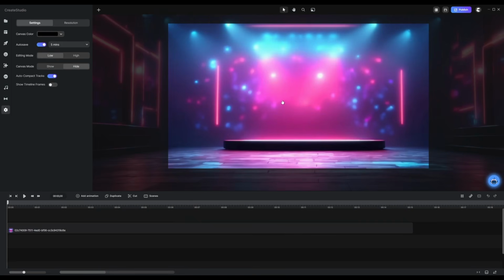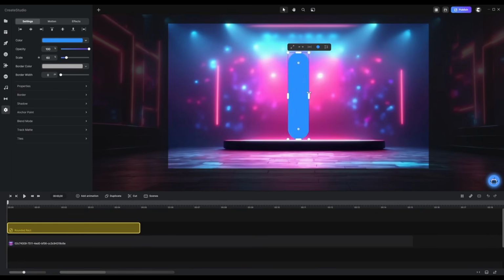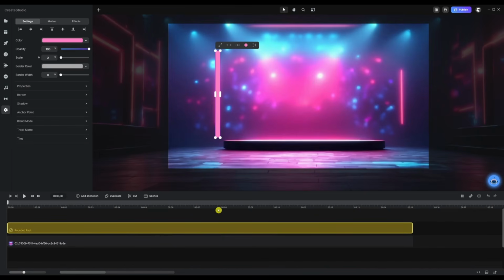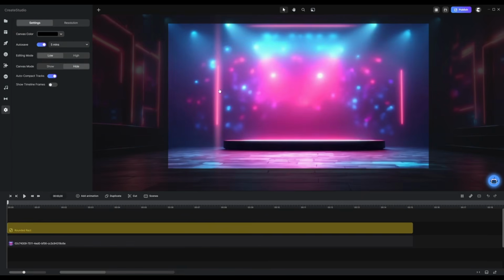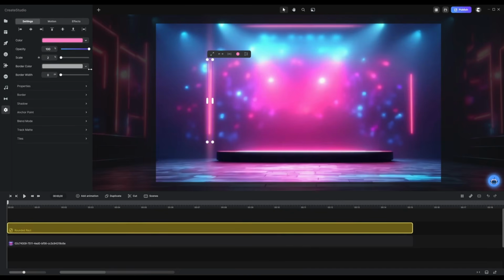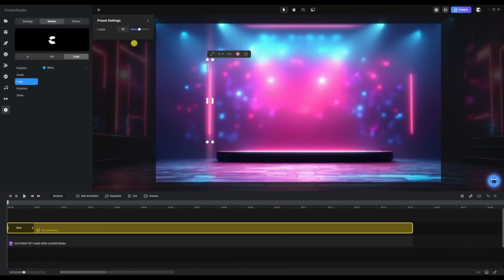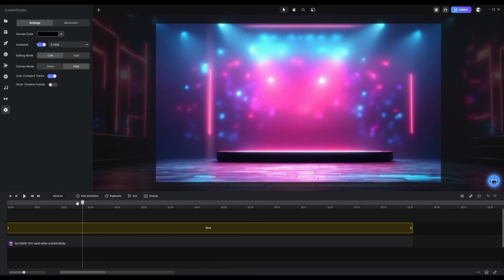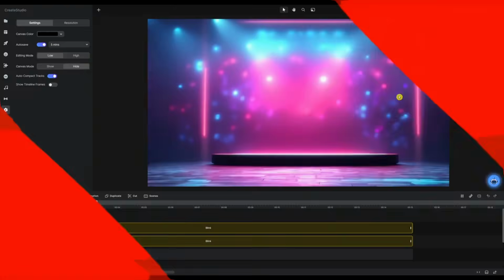Unleash Stunning Glow Light Effects in CreateStudio 4 | Part 1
Learn how to create stunning glow light effects in CreateStudio 4!
In Part 1 of this tutorial, you'll discover the essentials of designing eye-catching lighting effects to bring your animations to life. This step-by-step guide covers everything you need to get started with glow lights, making your scenes more dynamic and engaging.

Whether you're a beginner or looking to level up your skills, this tutorial is packed with practical tips and tricks to help you master visual effects in CreateStudio 4.

Download the media below:
3D Dancing stage background

Do you want to expand your animation skills and create engaging videos?

Your support means the world and helps me continue making even better resources for creators everywhere.